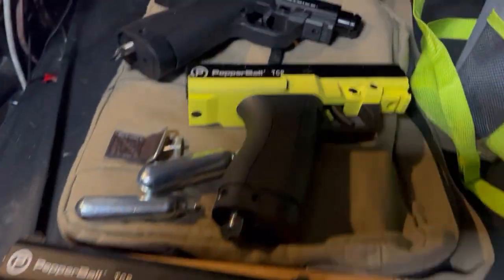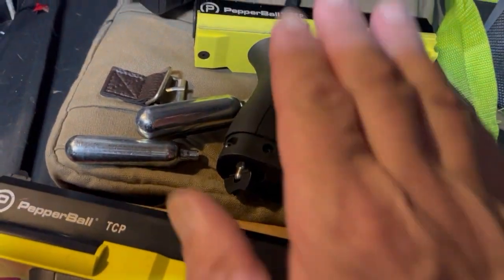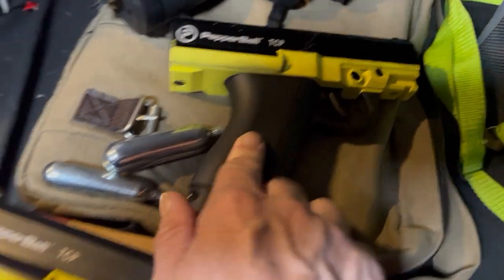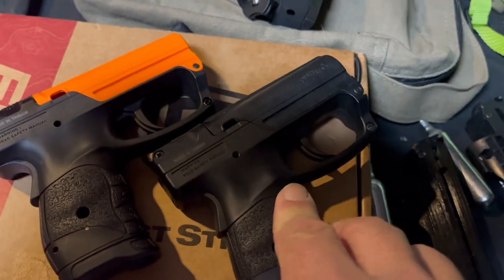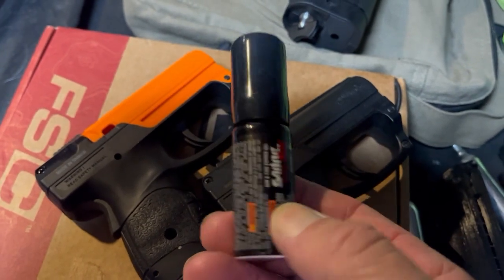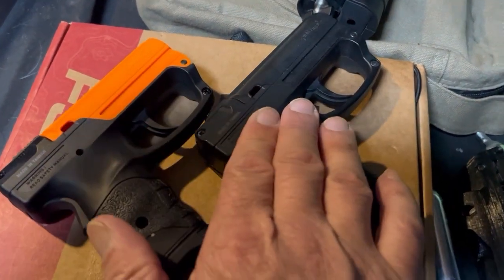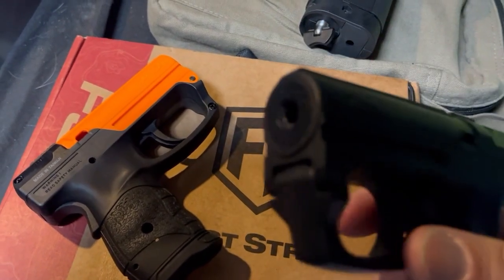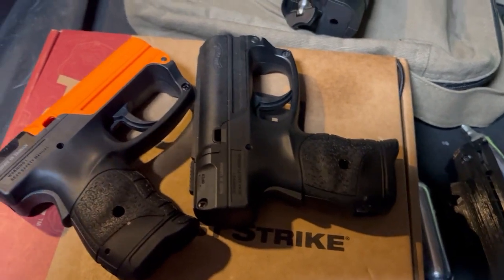Less Lethal Squirt Gun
If you want to see the deleted videos, they are still up